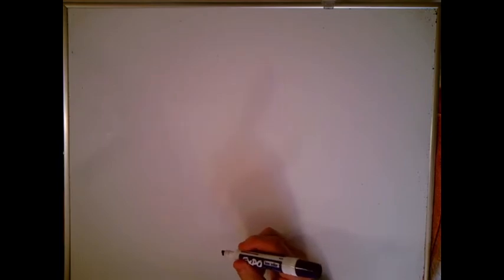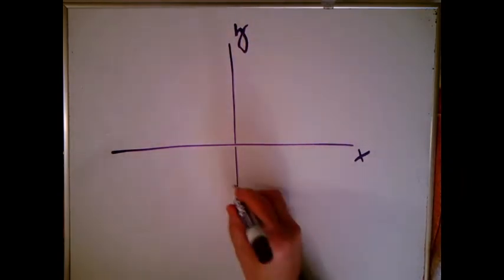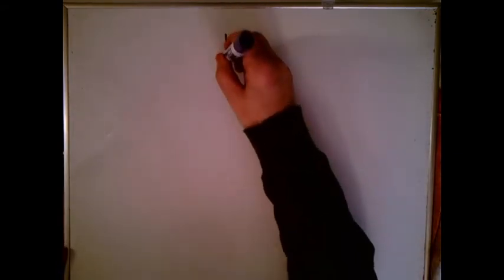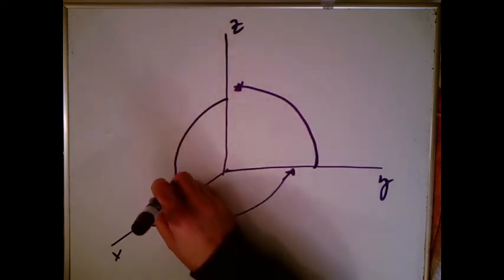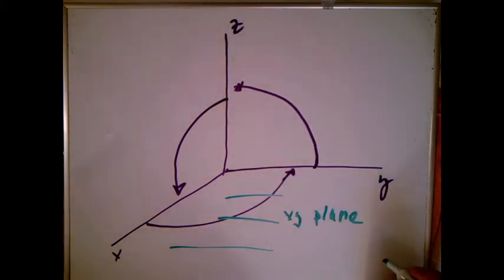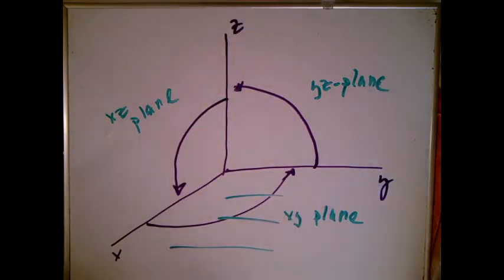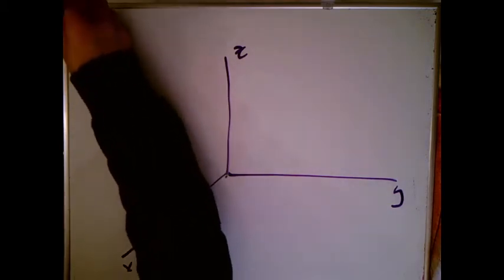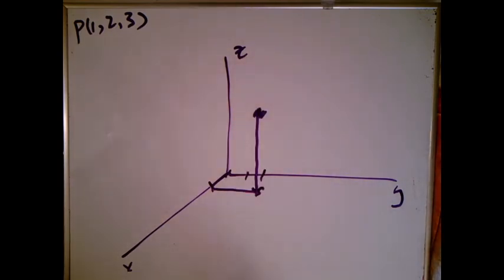PLottingPointsIn3D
We show how to graph points in 3D, then recommend against it: Get up and walk around!